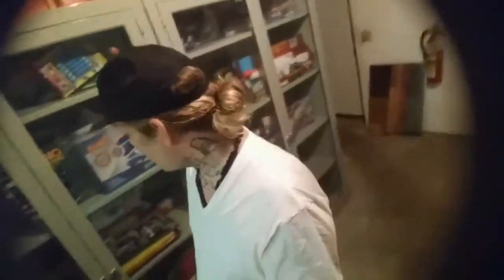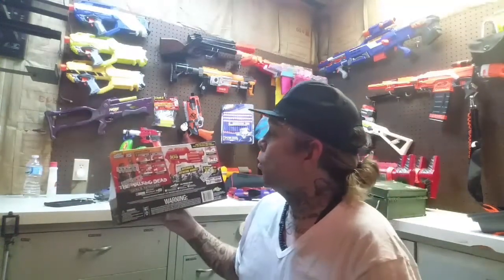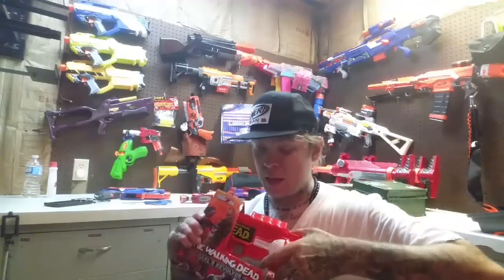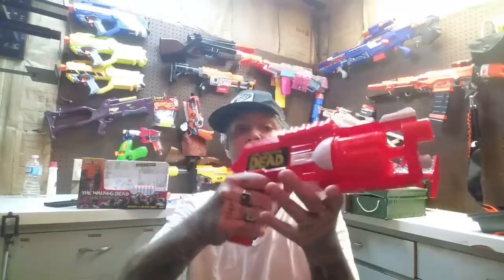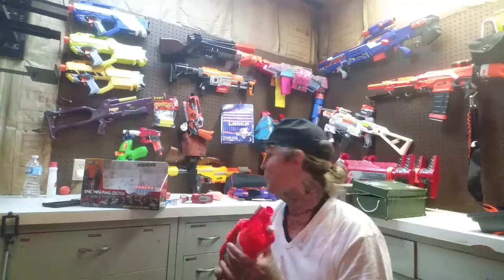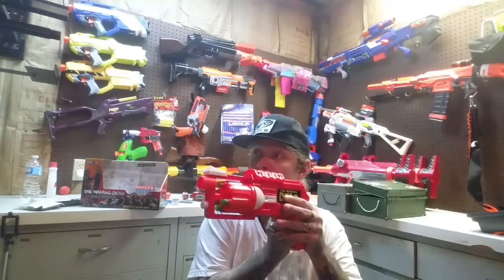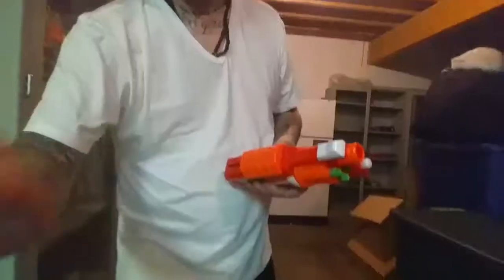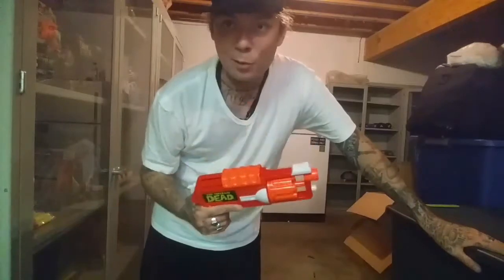Buzz Bee Air Warriors Walking Dead Carl's Revolver Unboxing and Review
CCCCCCAAAAAAAAAARRRRRRLLLLLLL!!!

FACEBOOK.COM/GROUPS/EVANBNERF